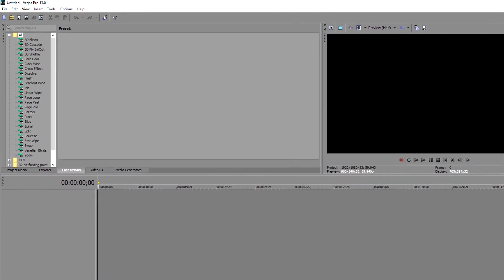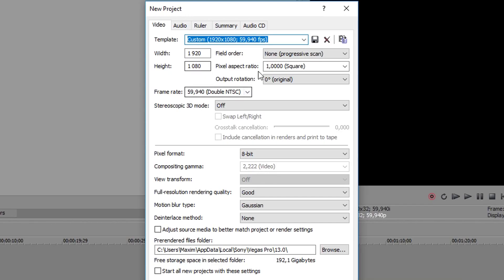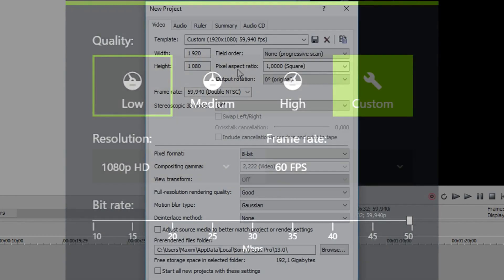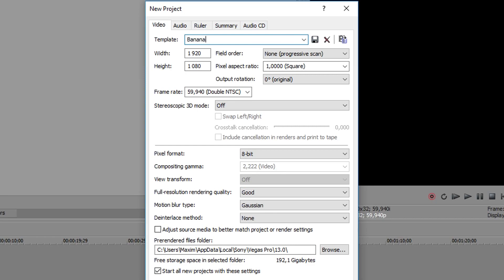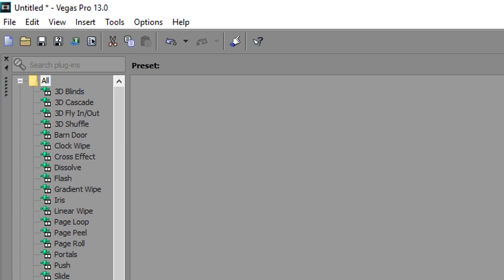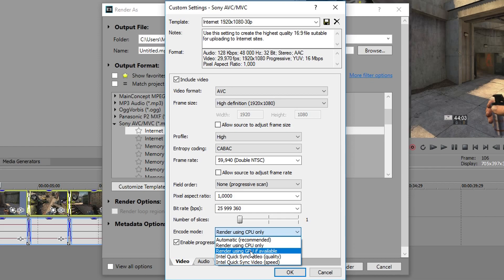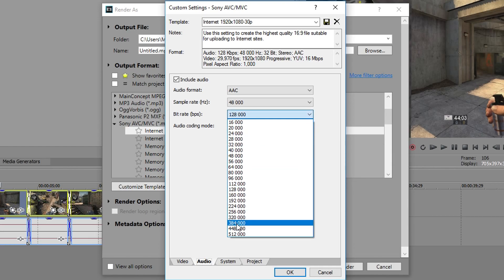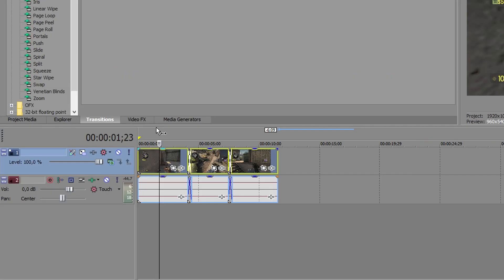CS:GO Render Settings with Vegas Pro [1080p] [60FPS] (2017)